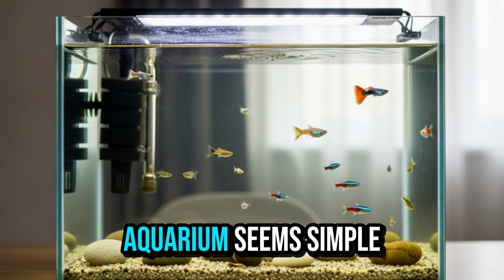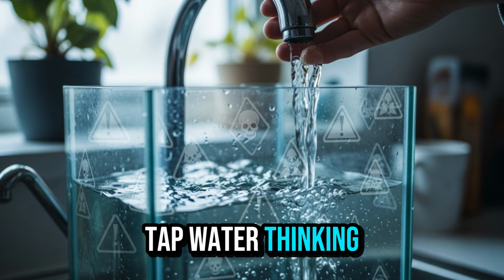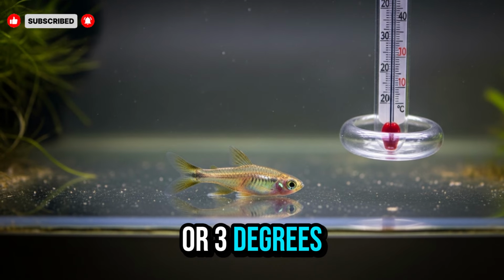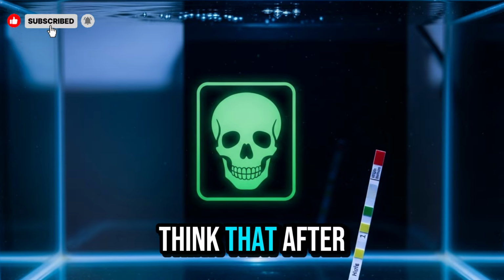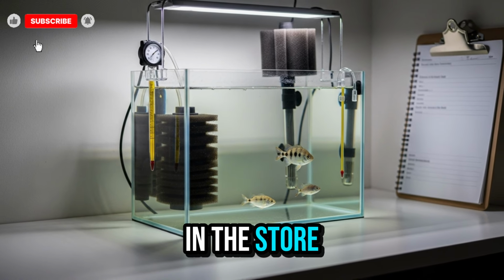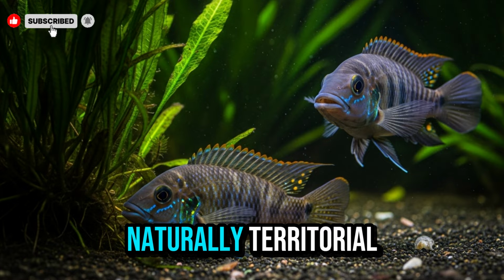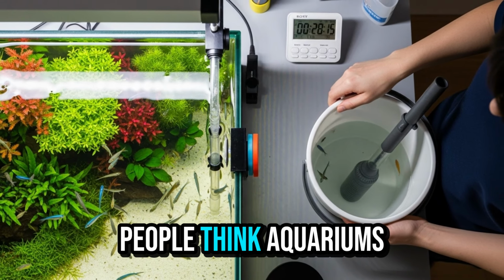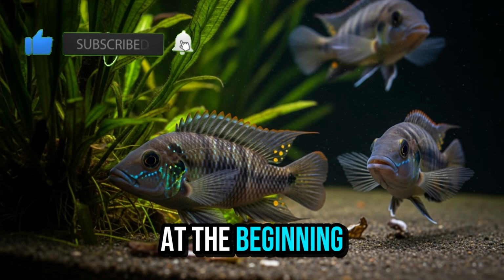5 Secrets About Aquariums Nobody Tells You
Think you know everything about fishkeeping? Think again.

In this video, we're revealing 5 little-known truths that even experienced aquarists often overlook — and they might be the reason your fish are stressed, your water keeps turning cloudy, or your setup never feels quite right.

Whether you're a beginner or have had aquariums for years, these insights will change the way you care for your tank — and could save your fish from silent suffering.

👉 Watch until the end to avoid common mistakes and unlock the hidden rules of successful aquariums.